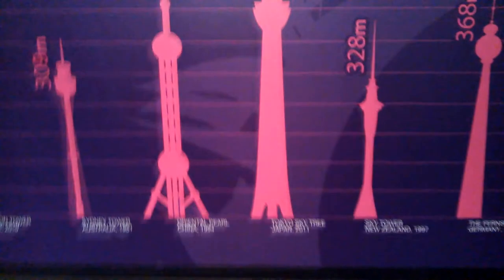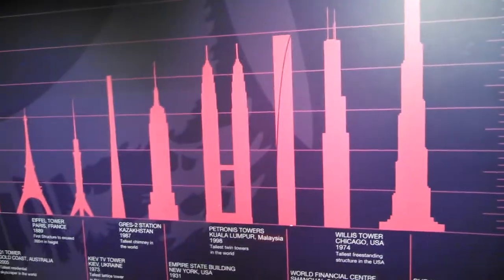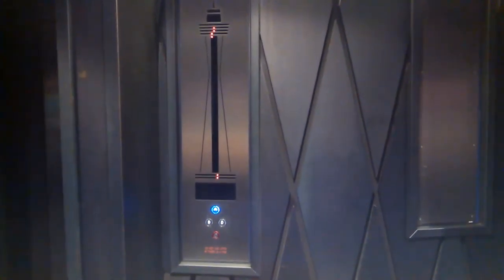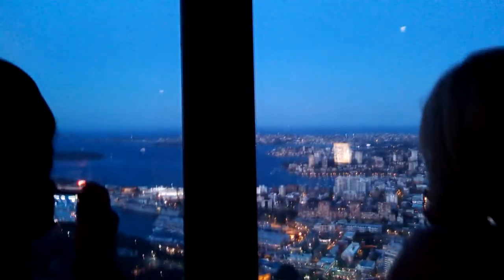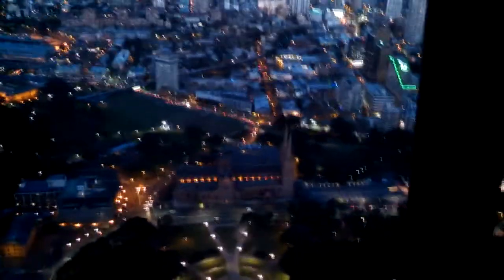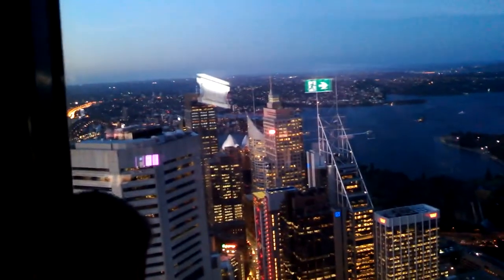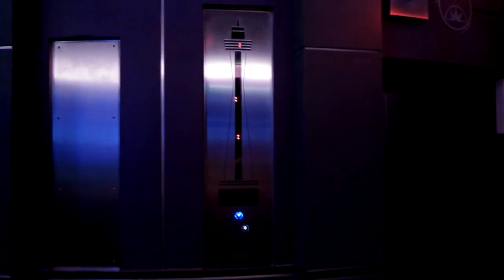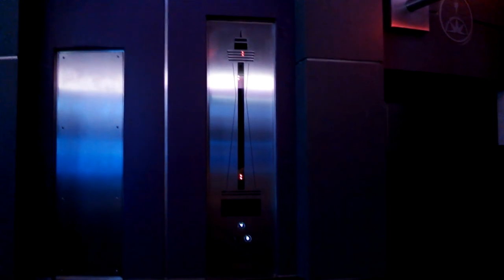Sydney Tower - A Life In Video 70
I visit Sydney Tower at dusk in lovely Sydney Australia!!

Video was originally recorded on August 16, 2013.

TheAndySan

**Tech Notes**

*Camera Used*

Motorola RAZR M

*Programs Used*

Sony Vegas Pro 13.0 (Build 310) 64-Bit
E.M Total Video Converter 3.60
Audacity 2.0.5

*Music Credits*

BGM Artist: Arkana

BGM Artist: Contra